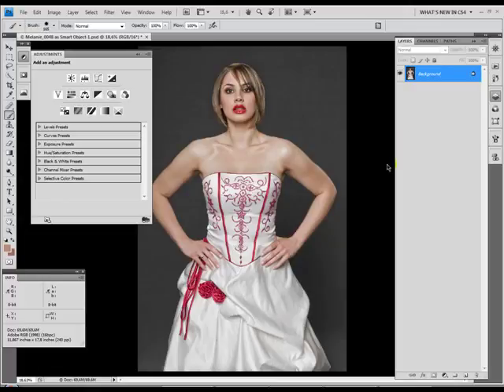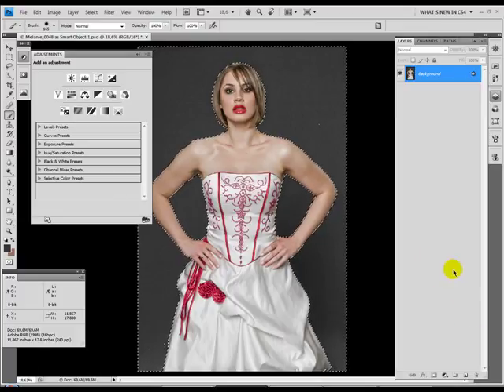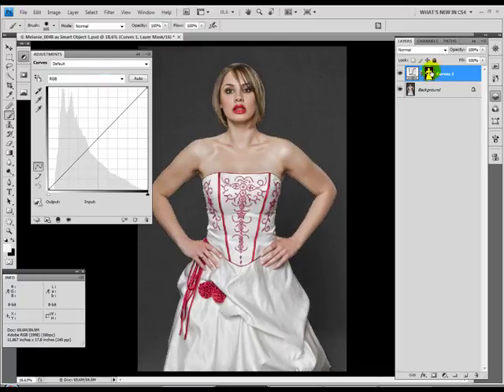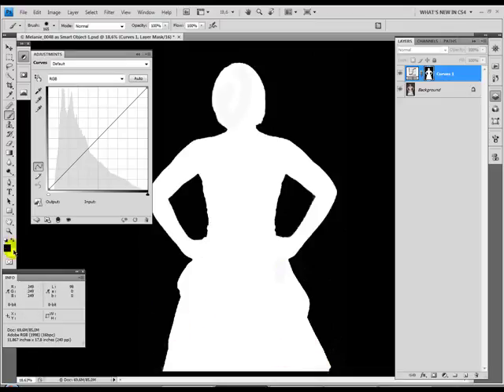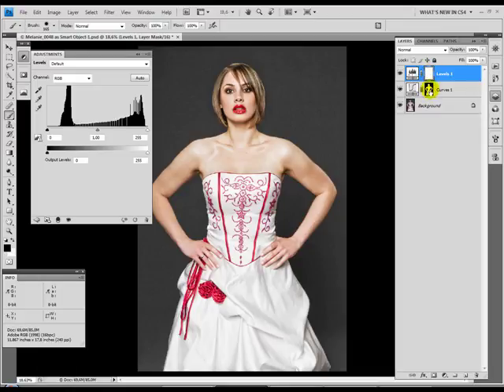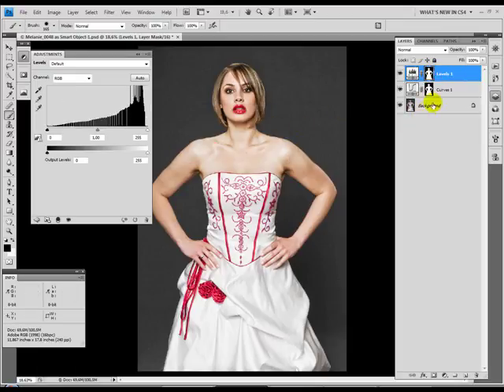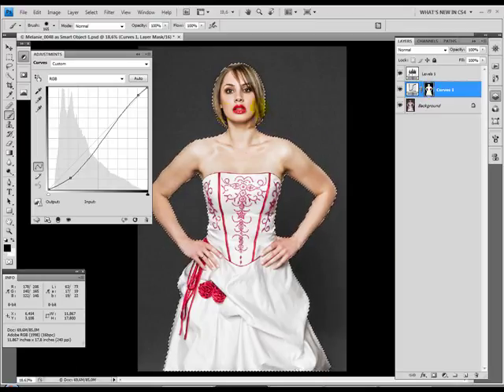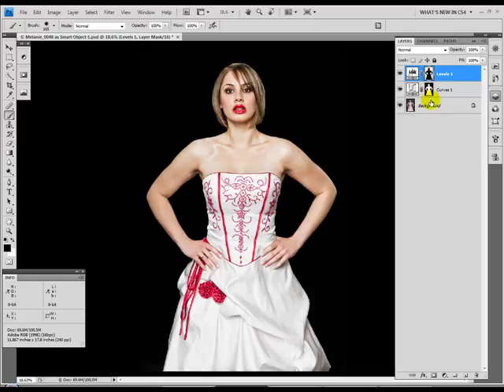Using Layer Masks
This is a video which shows how to create a layer-mask in Photoshop.